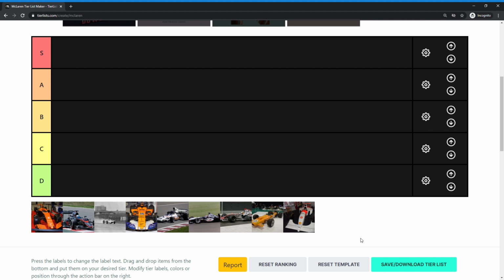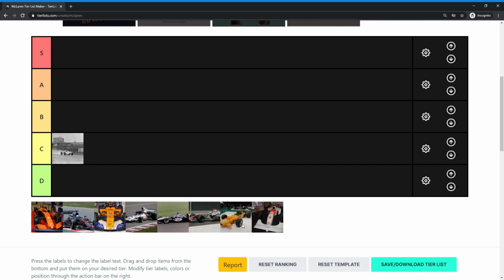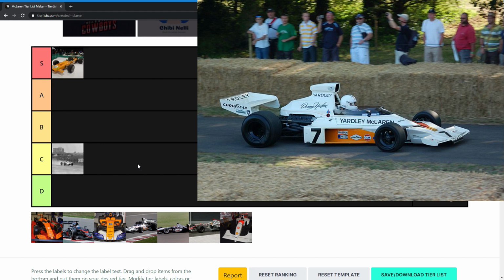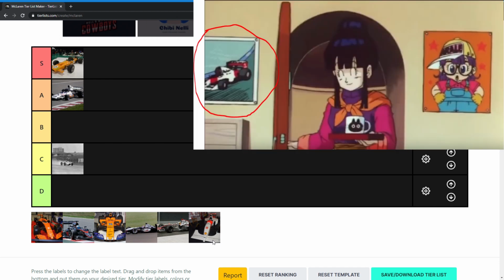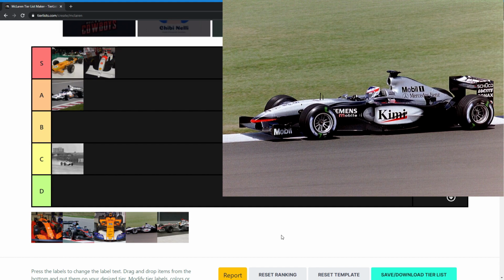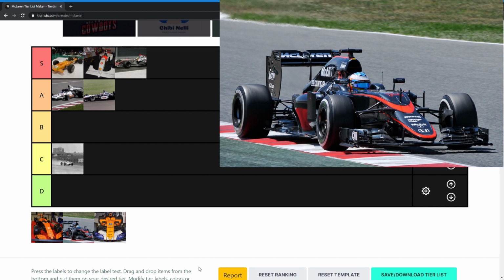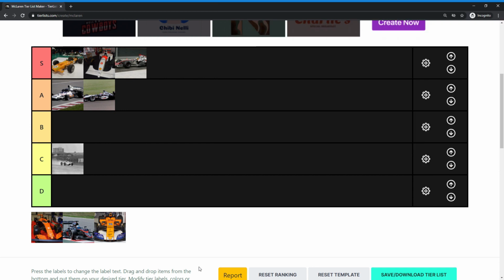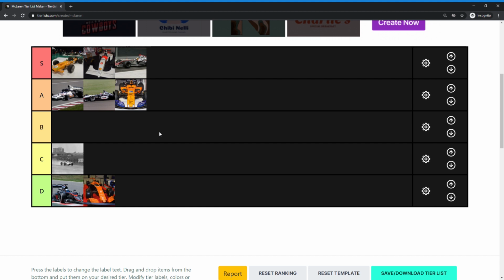Ranking Every McLaren F1 Livery! (TierList)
McLaren have been in Formula One for over 50 years, and have had some iconic liveries, from Malboro red and white to Vodafone chrome and red. In this video I use a tierlist to rank them all, based purely on the rule of cool.

Photo Credits:
Wikimedia Commons
Pitstops and Pacenotes